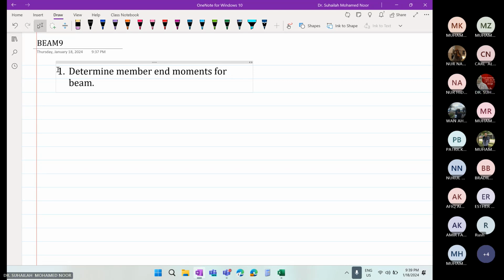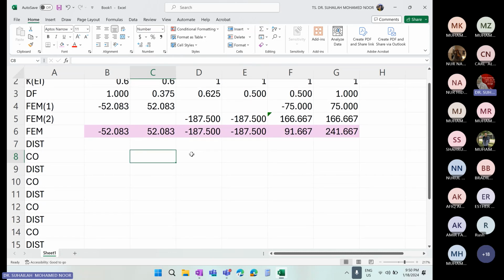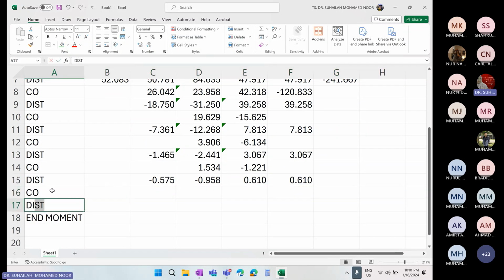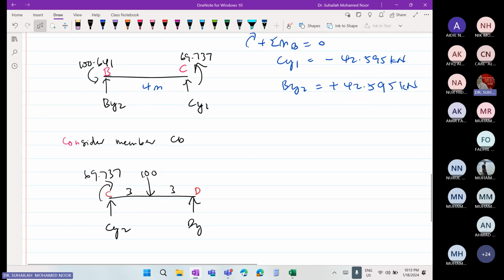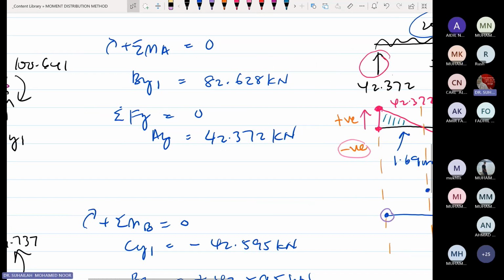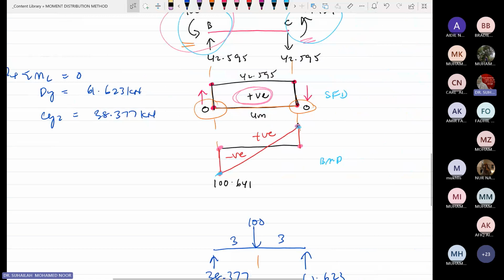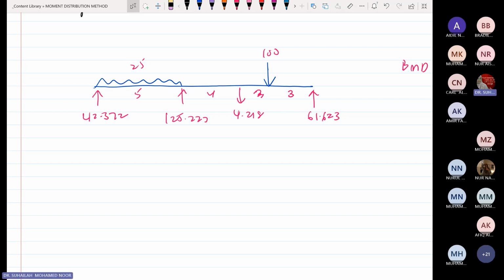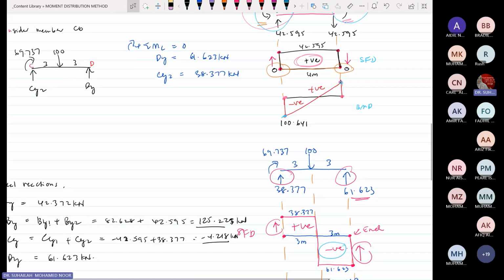Chapter 3 Moment Distribution Method for Continuous Beams 20240118 213846 Meeting Recording